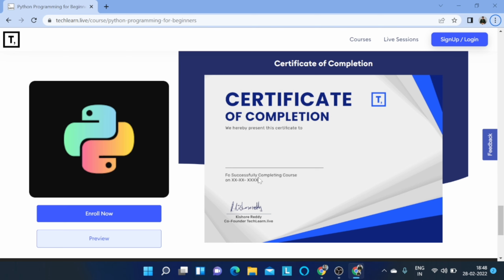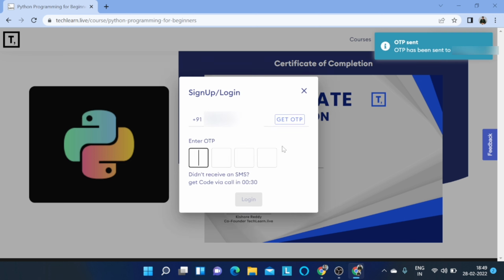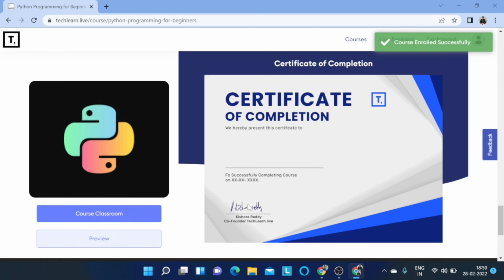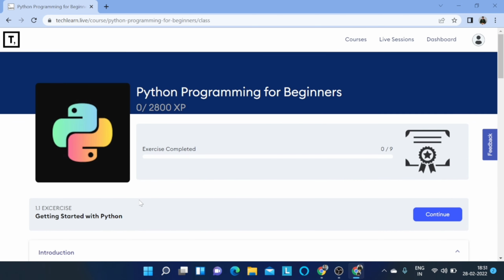Python Programming for Beginners | Certificate of Completion | Free Course